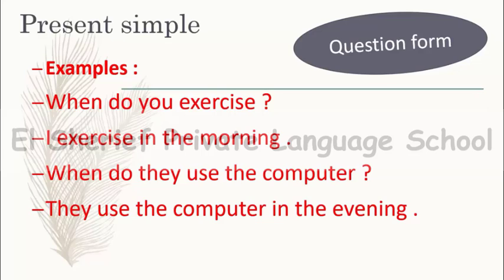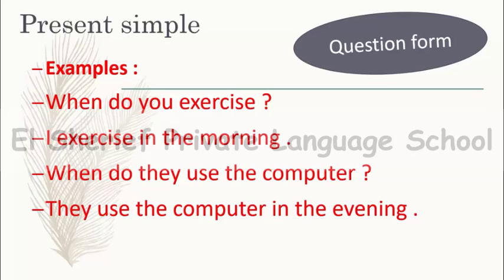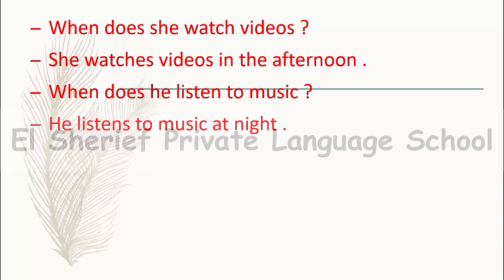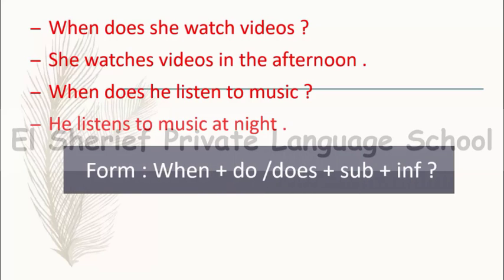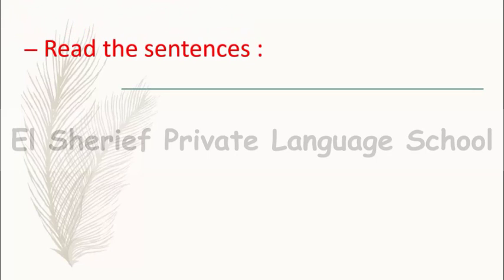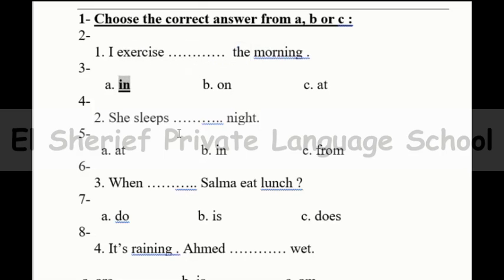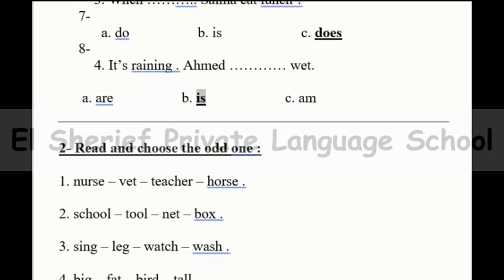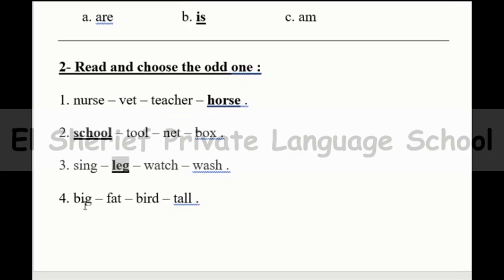En G4 T1 OL U3 L3 & 4